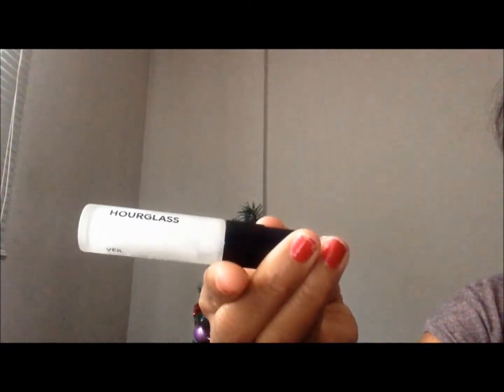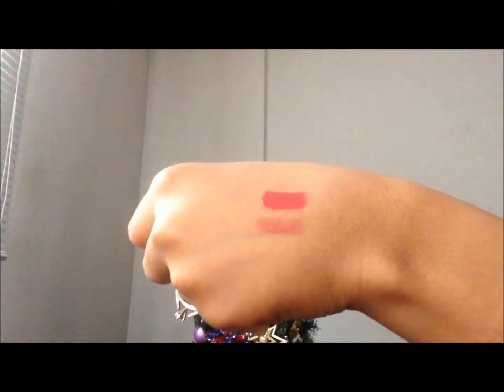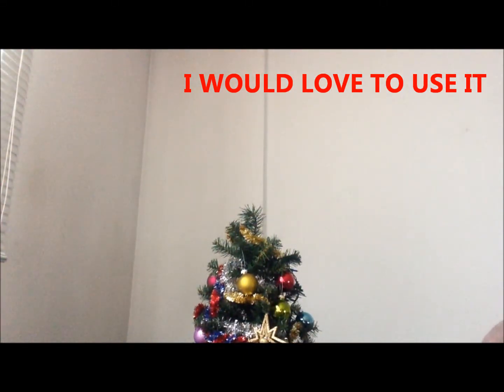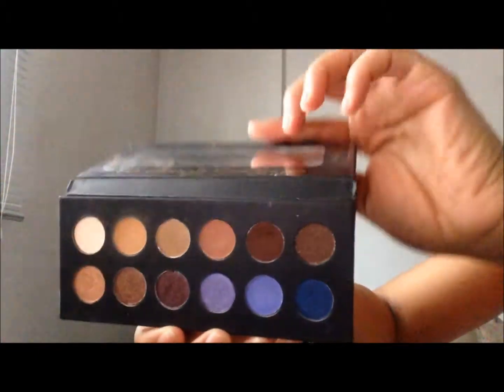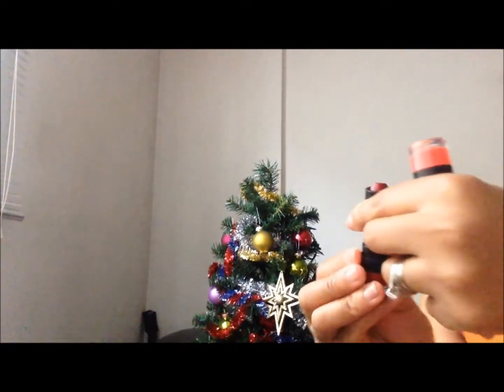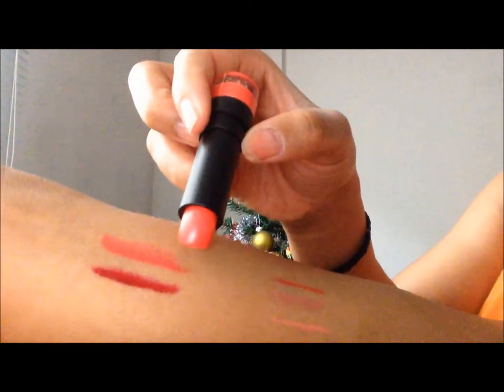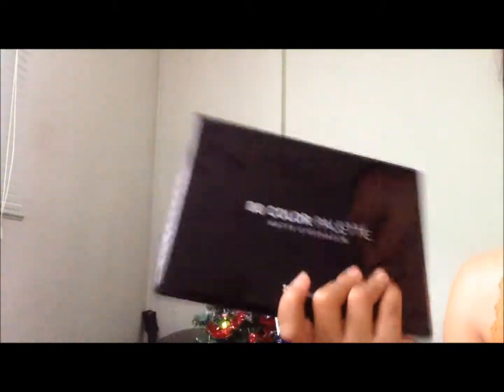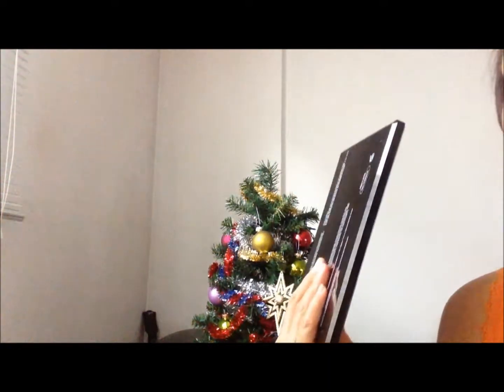PART 2 OF A 2 PART HAUL | SEPHORA & BH COSMETICS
Hello Lovelies :)

So here is what i spoke about in this video :)
Products Mentioned:

SEPHORA:

Makeup Forever HD Foundation : N173 Amber
Makeup Forever Mist & Fix Setting Spray
HourGlass: Veil Primer
Kat Von D: Liquid Lipstick (Berlin)
Kat Von D: Lipstick (Lolita)

BH COSMETICS:

88 Matte Eyeshadow Color Palette
10 Color Palette Glamorous Blush
It's Judy Time Palette
Foundation & Concealer Palette 2
Duo Fiber Stippling Brush
Blending Brush
Bh Cosmetics Liquid Foundation (M5 Golden Beige)
Bh Cosmetics Creme Luxe Lipstick: Coral Escape
Bh Cosmetics Creme Luxe Lipstick: Berry Bite
Bh Cosmetics Waterproof Lip Liners in: Peach, Delight & Stripped.